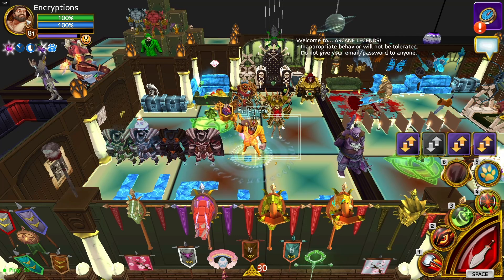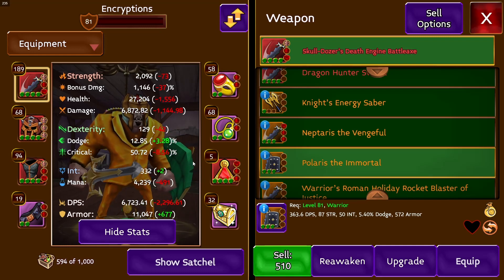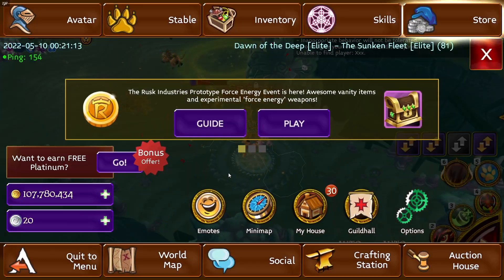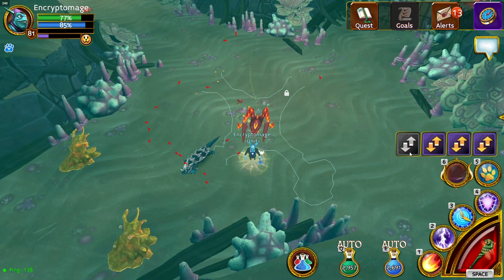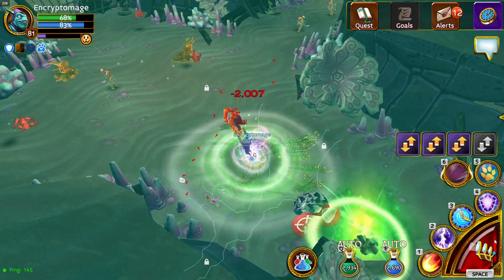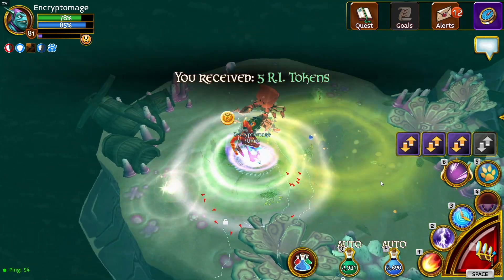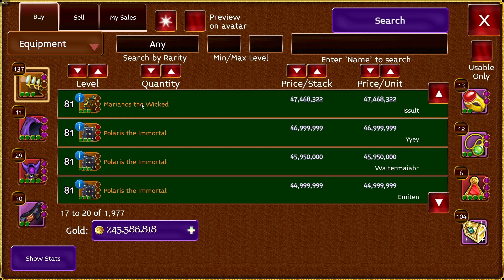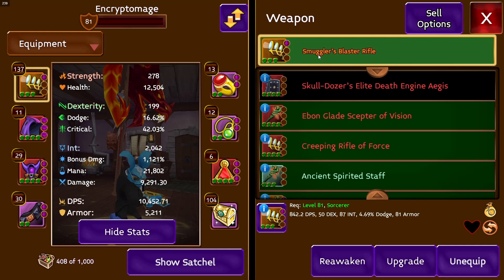Arcane Legends How to use the New 81 Mythic StarWars weapons